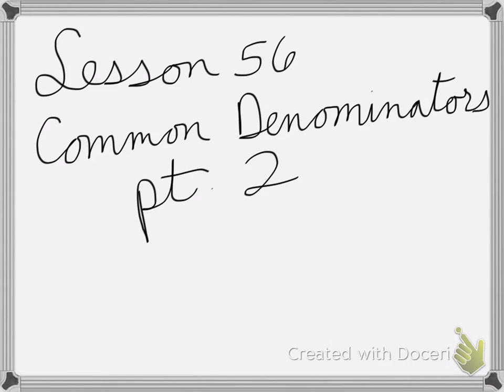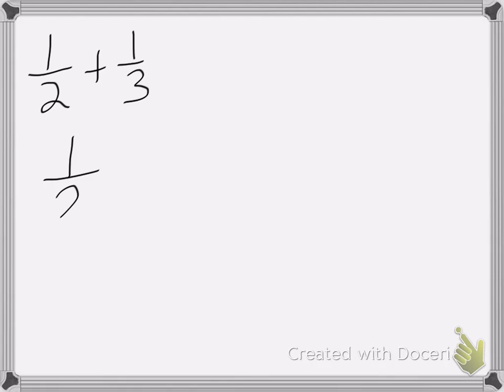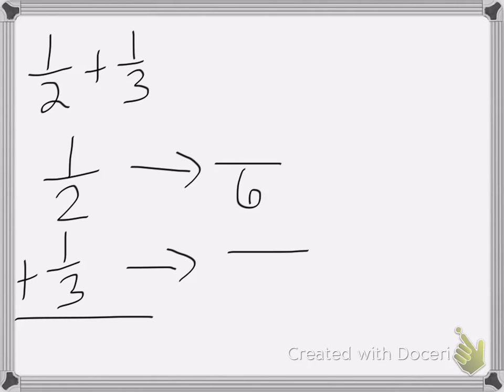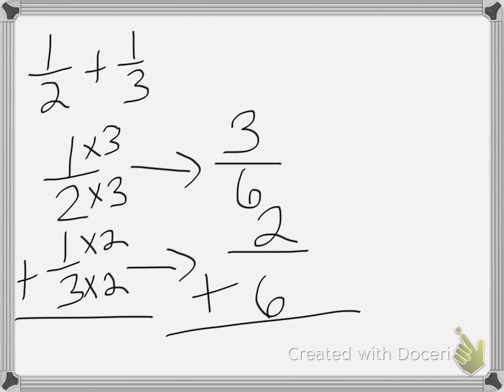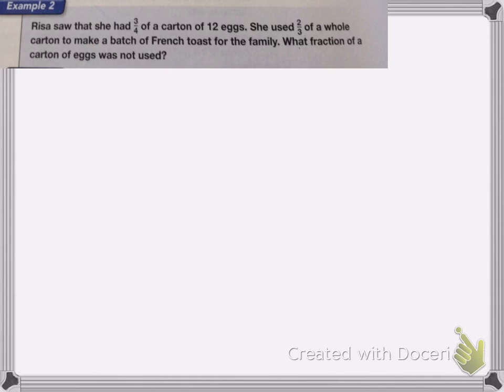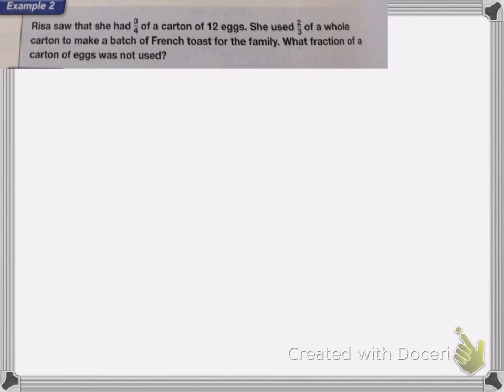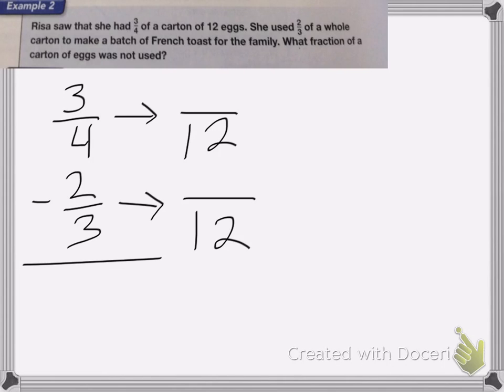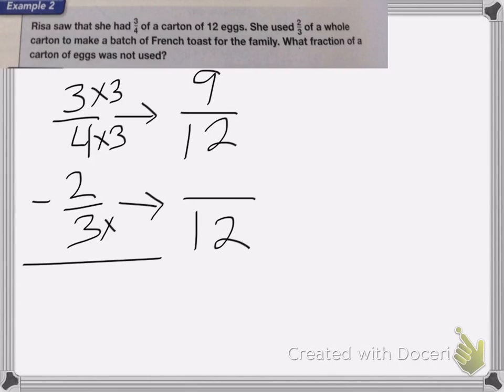Saxon Math Course 1 lesson 56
Lesson 56
Common Denominators Part 2